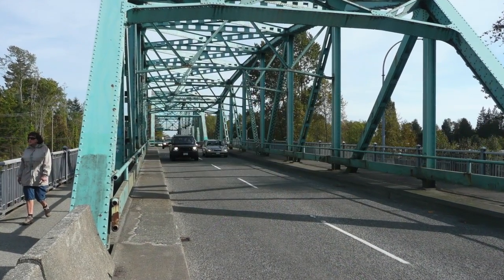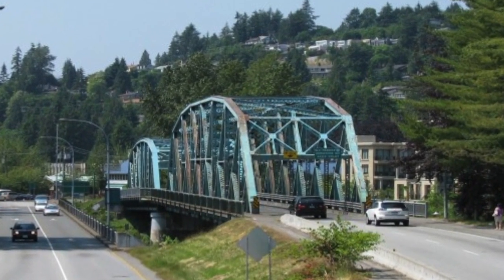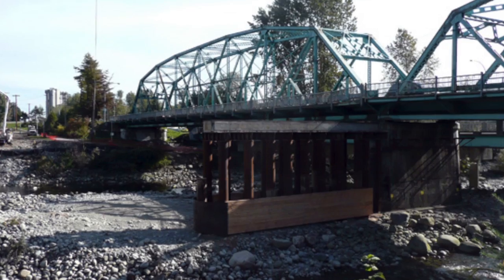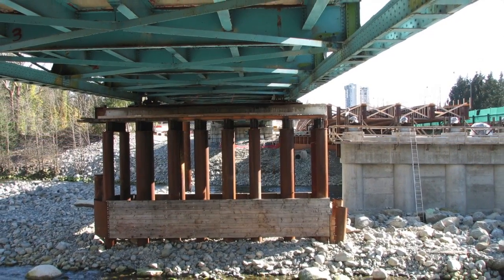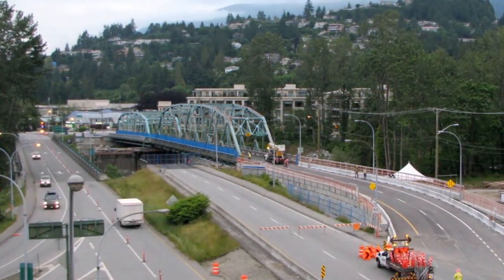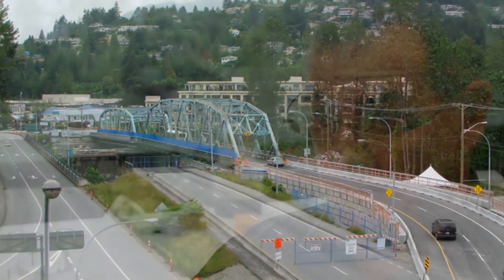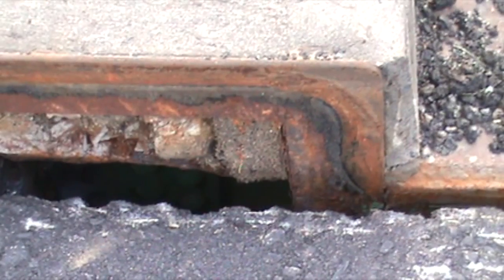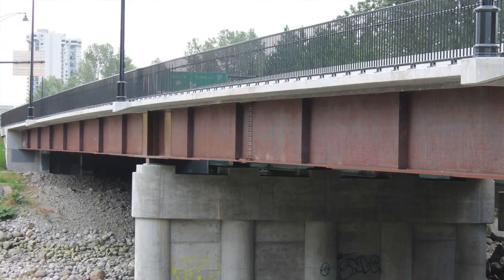Construction Engineering - Buckland & Taylor - The Capilano Bridge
B&T was fully responsible for the replacement of the bridge, and for developing a detailed scheme for sliding the existing trusses to the north. This scheme involved replacing the existing truss bearings with sliding bearings, while maintaining traffic and demolishing the existing bridge upon completion of the new one.